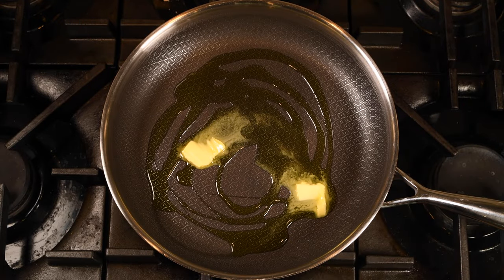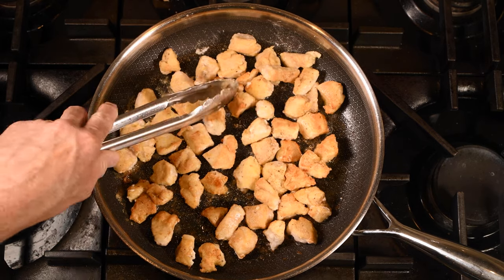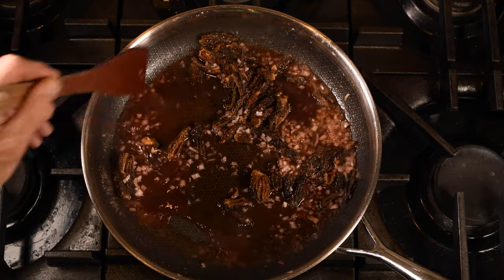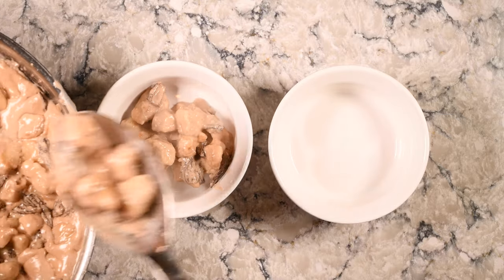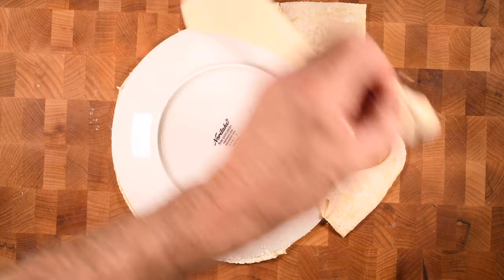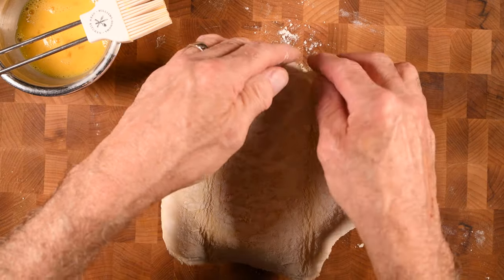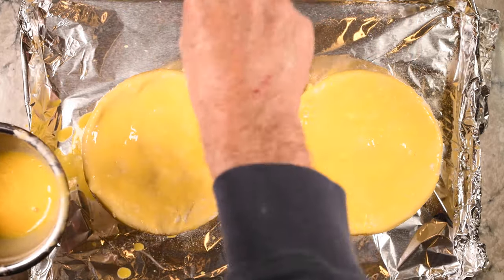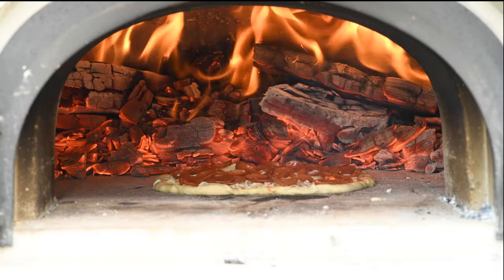Chicken Pot Pie with Morel Mushrooms - How to Make a Great Chicken Pot Pie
This French version of chicken pot pie features morel mushroom and a creamy port wine sauce.  This is an adaptation of a recipe by Wolfgang Puck.  I modified the recipe a bit for my taste, but the inspiration and original recipe was from Mr. Puck.

We have new videos coming out several times each week.